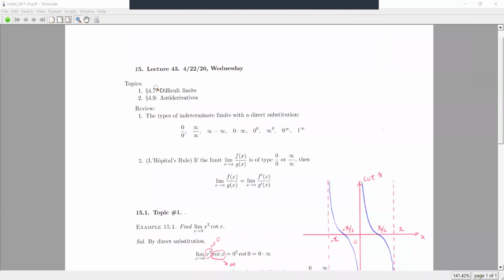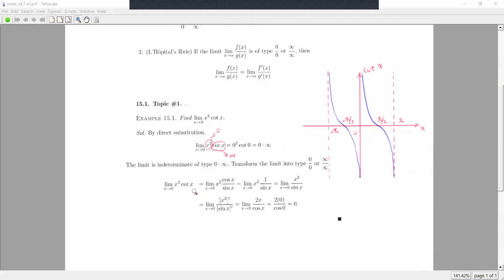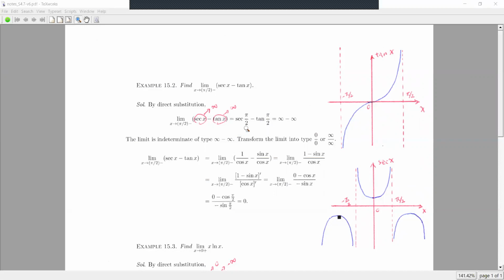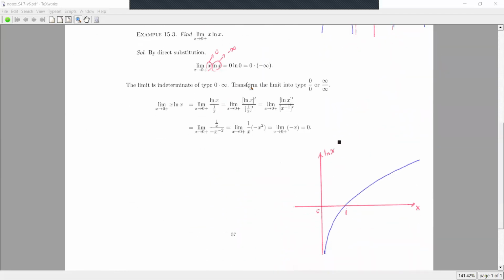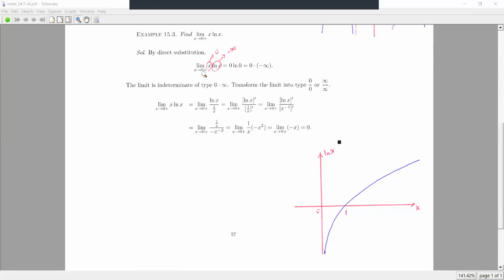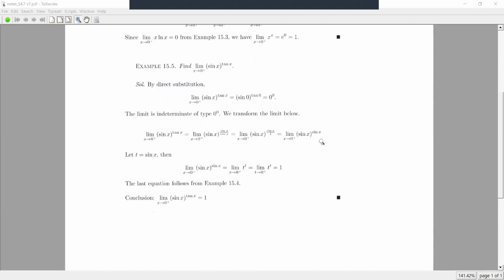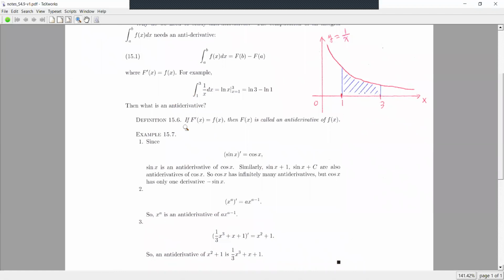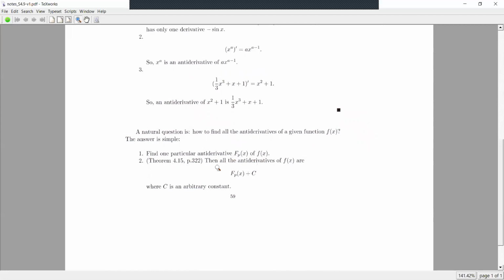S4.7 (Part 3), S4.9 (Part 1)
Indeterminate limits, antiderivatives